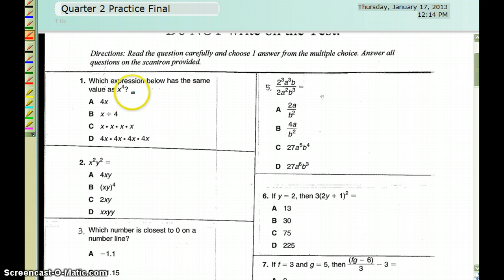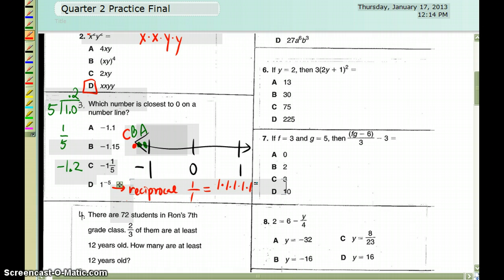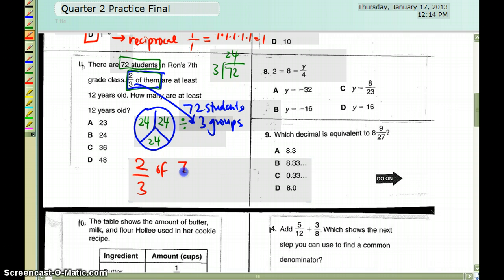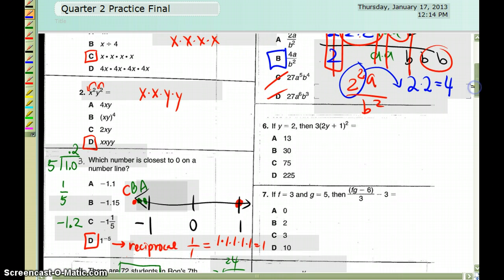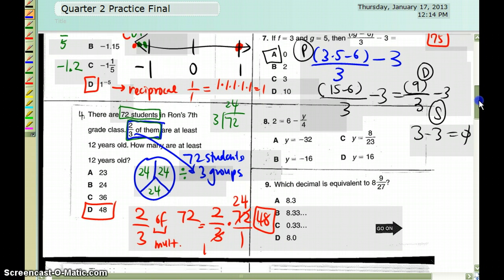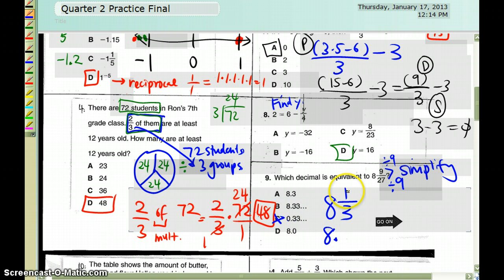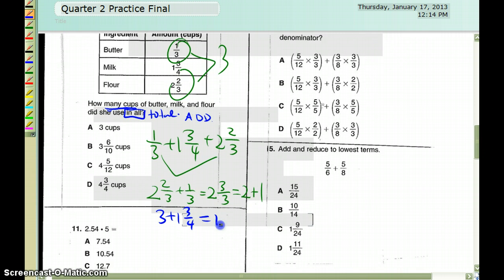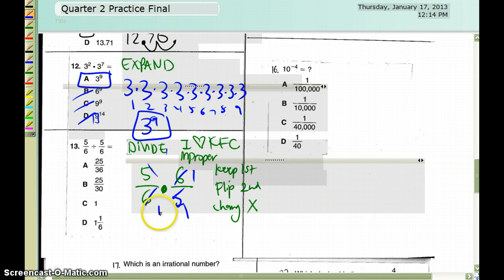Practice Q2 Final Pt1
Mrs. Zhu does #1-14 from the Practice Final.